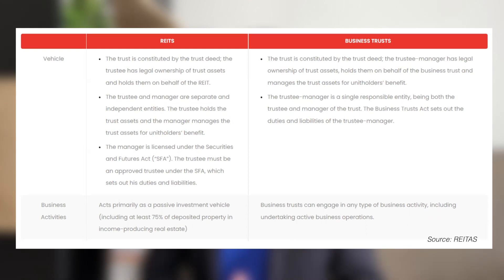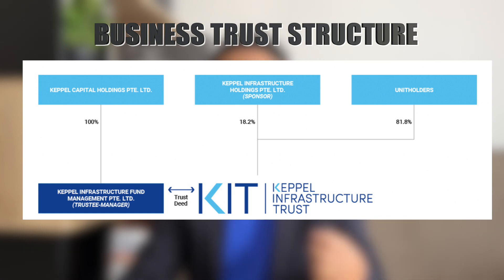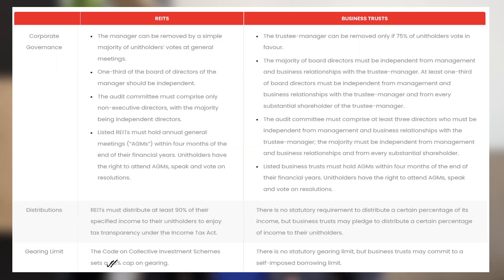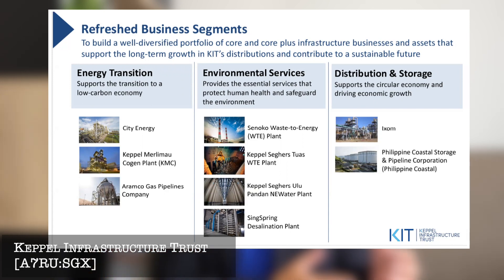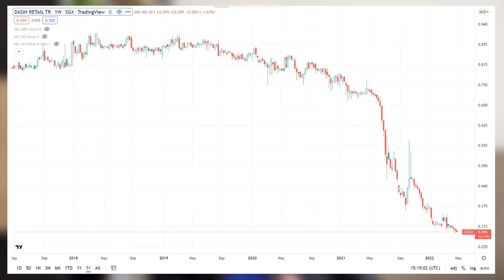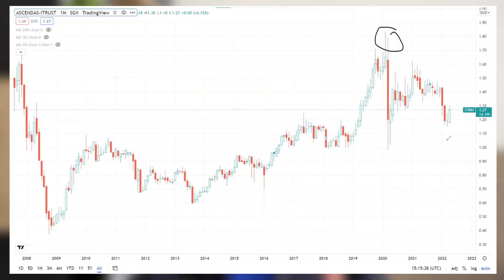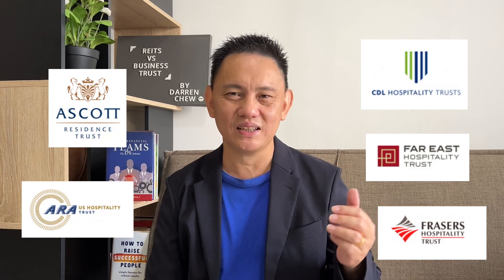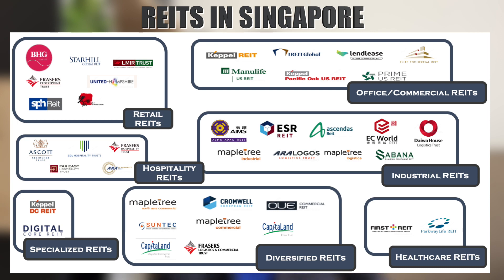Are REITs & Business Trust the same?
There's a common misconception among investors that REITs and Business Trust are the same thing and are both good for income investing. In fact, they are very different and in this video, Darren shares with us what are the main differences and what are the pitfalls we should avoid before we invest in one!

►►TO OPEN A STOCK TRADING ACCOUNT WITH DARREN'S TEAM◄◄

►►TO LEARN FROM DARREN AND BE A PART OF HIS PRIVATE COMMUNITY◄◄